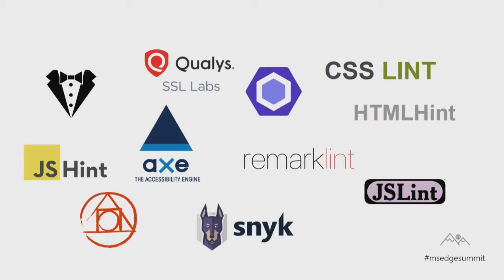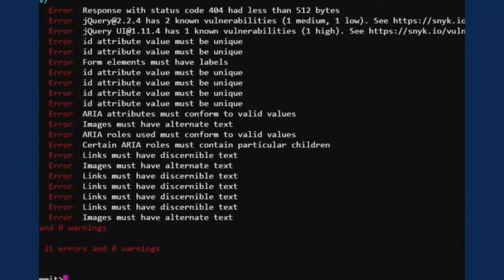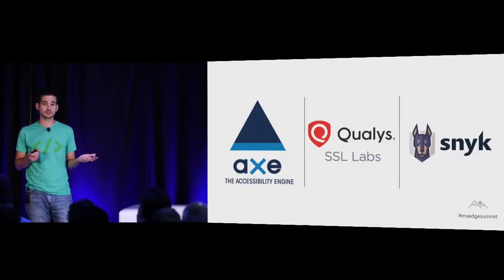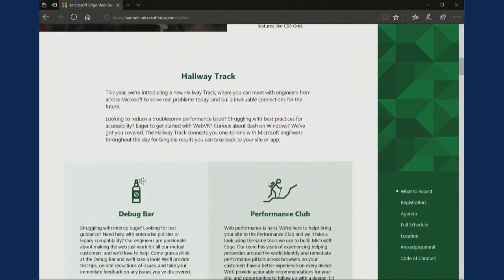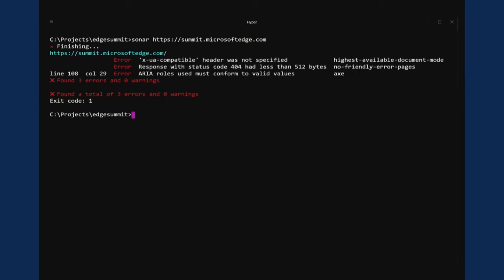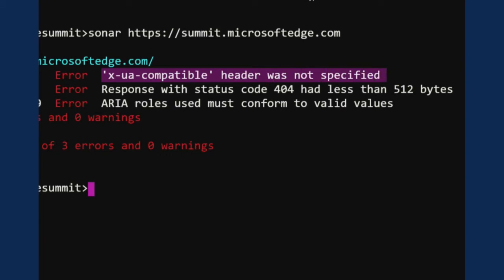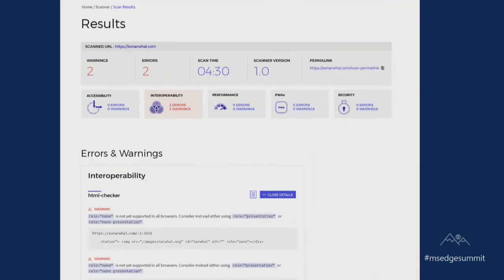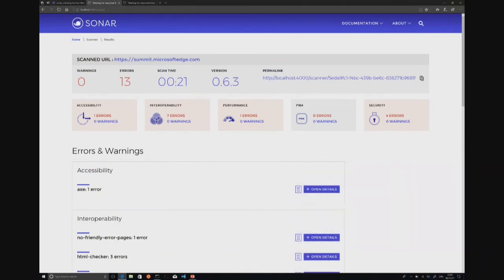Microsoft Edge Web Summit 2017 sonar A new linting tool for the web